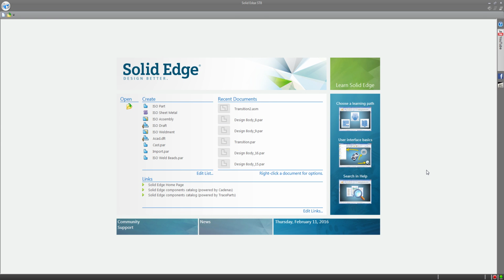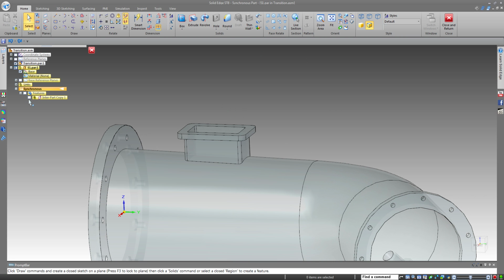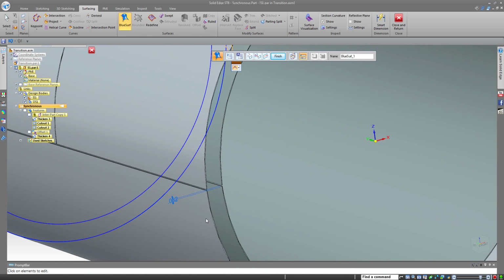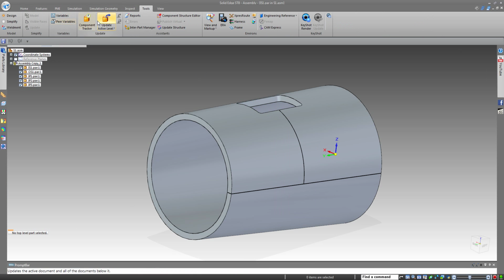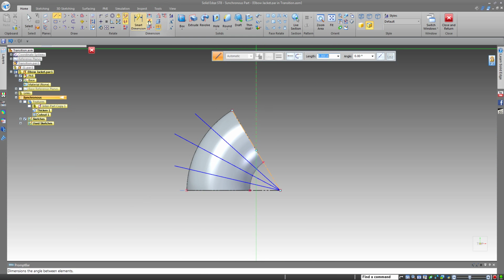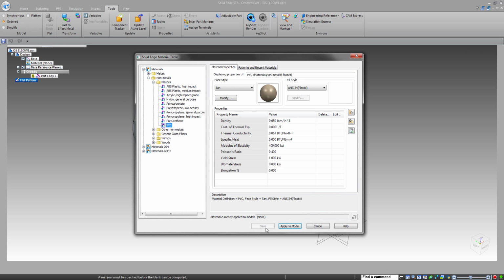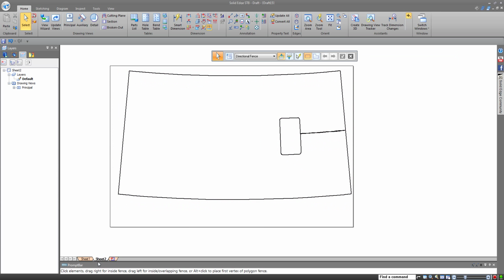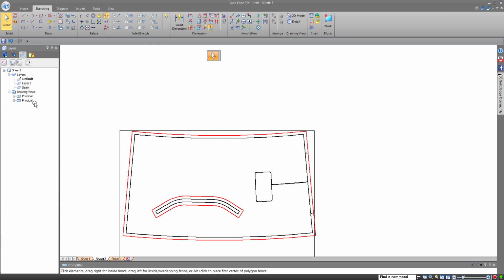Creating A Heater Insulation Jacket with Solid Edge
In today's video blog, Application Engineer Dylan Malek will be using Solid Edge to create parts and 2D drafts using various concepts including Assembly to create parts in place, multibody creations and flattening of complex non sheet metal shapes, and laying out the flats as 2D profiles for DXF export.